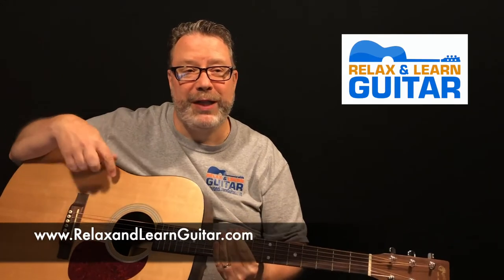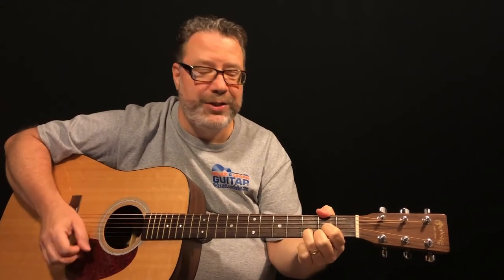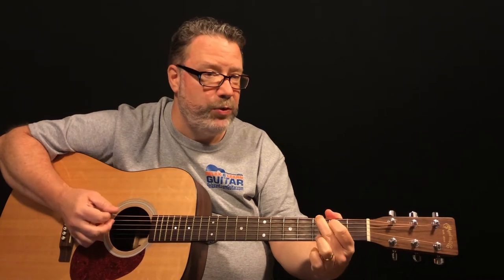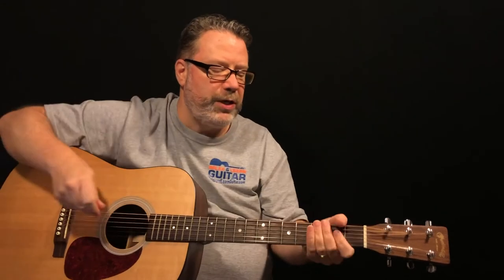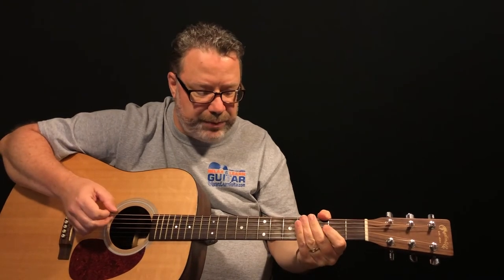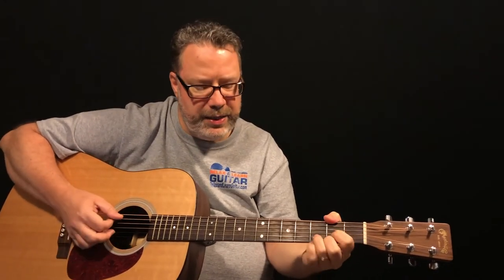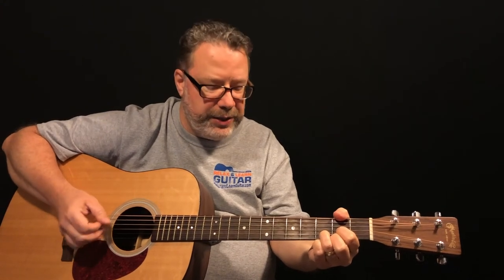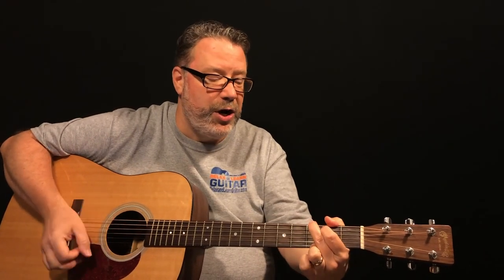Dear Abby by John Prine - Beginner Guitar Lesson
How to play Dear Abby by John Prine

This is a replay of a live guitar lesson on how to play the funny song by John Prine - Dear Abby.  You just need 3 songs and little bit of humor.

Click this link to get my free guitar lesson bundle and learn 3 classic songs using just 5 easy chords - complete with tablature and chord charts.

Want a shortcut to my best stuff?  It’s all inside the Relax and Learn Guitar Membership - that’s where I spend most of my time so it is the best place to get direct access to me and all of my enhanced easy to follow lessons including downloadable tabs.  All inside a great community of guitar loving folks over 40!

Take the fast track to develop the essential skills that you need to start playing the guitar today! 12 easy to follow video lessons will set you on the right path.

Check out the gear I use and shop for all the things you need to play the guitar here:

Kevin